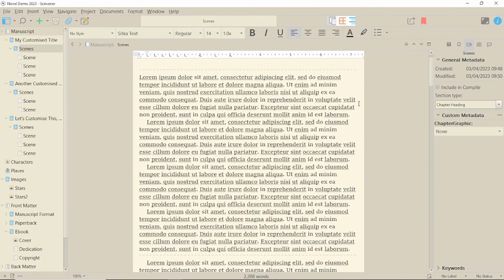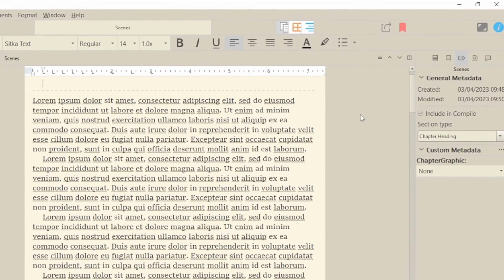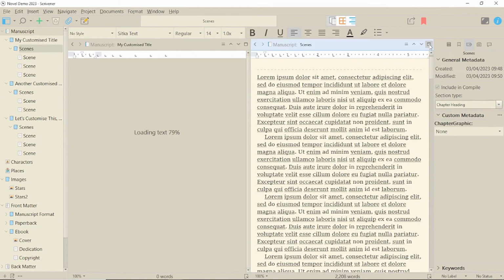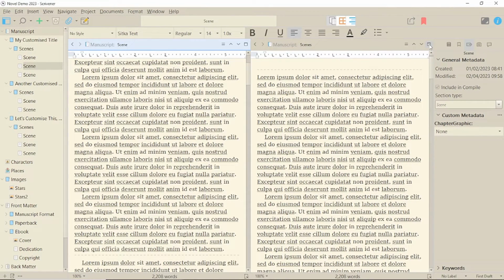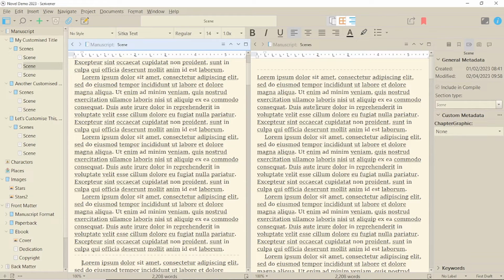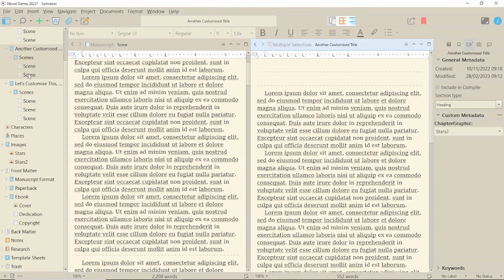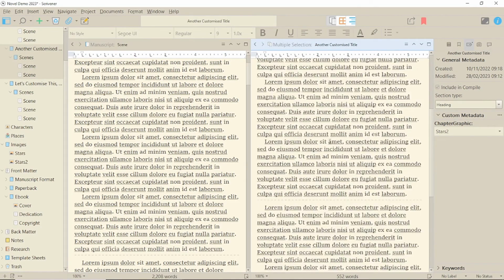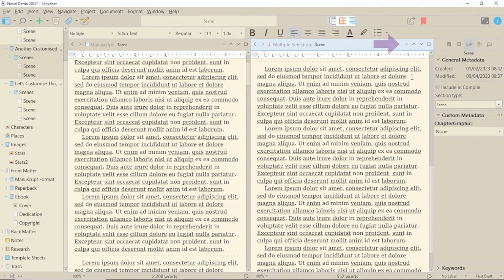Scrivener 3 for Windows: Using Split Screen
If you want to have more than one document open at once in your project in Scrivener 3 for Windows, there are ways to do that. Today, we’re looking at Split Screens.